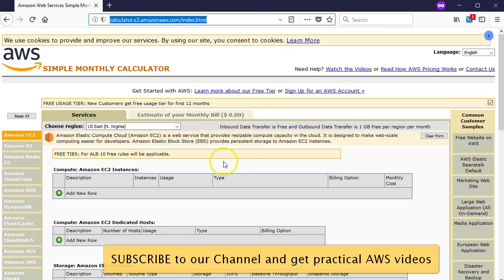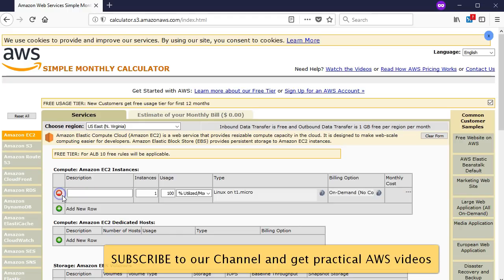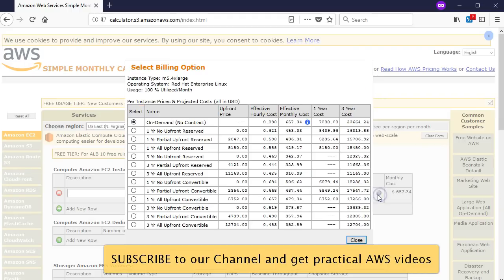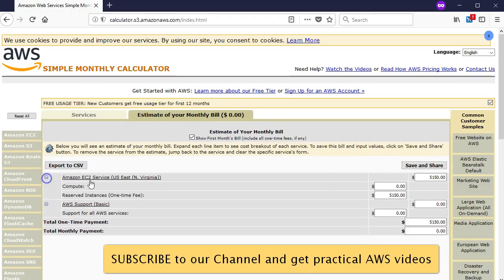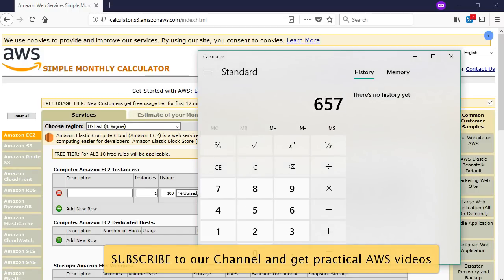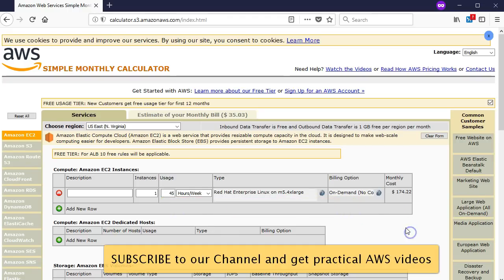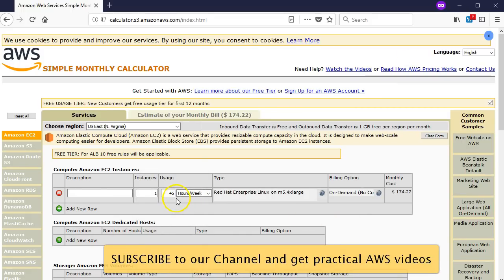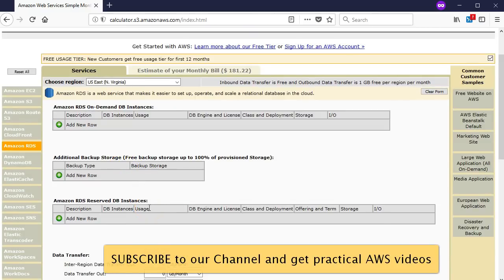AWS - Pricing tricks | SAVE Money | Usual mistakes with AWS pricing | AWS Calculator DEMO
- How to avoid money wastage on AWS?
- AWS tricks for saving money
- AWS Calculator DEMO with an example
- Pricing details of AWS services - VPC, storage, EC2, ELB etc.